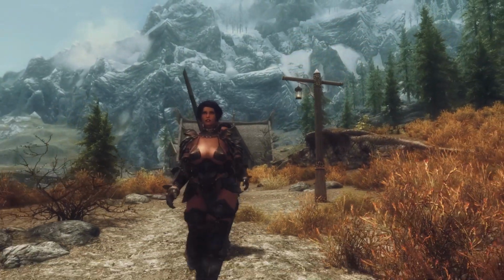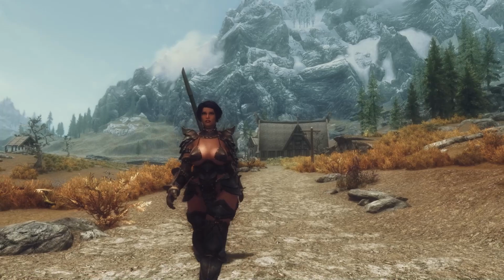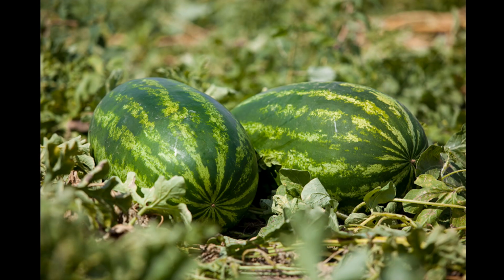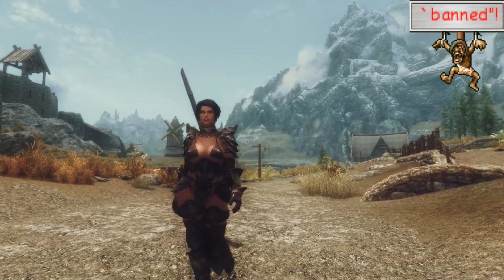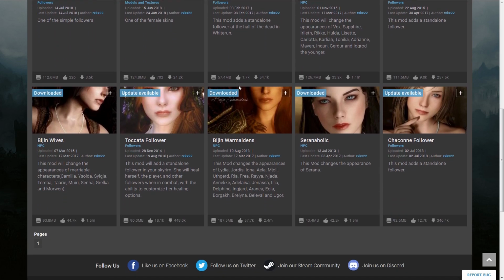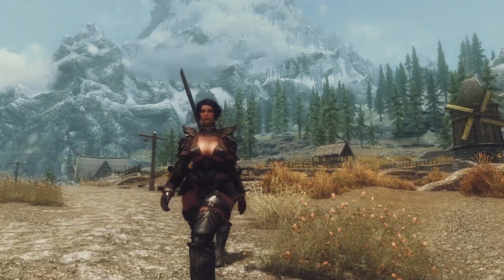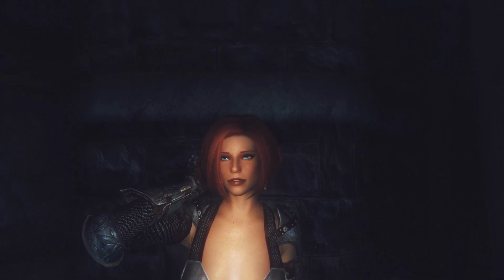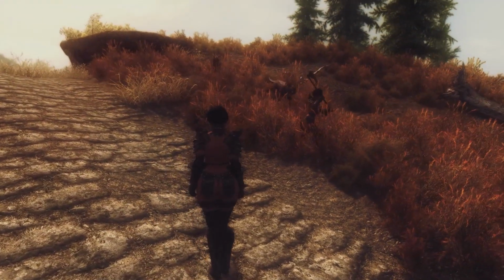Skyrim Mod Review - Subtle HDT & Bijin Skin UNP and CBBE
In this episode I cover two absolutely smashing character mods.  The believably bouncy Subtle HDT by JonyRocket and the glorious Bijin Skin UNP and CBBE by rxkx22.